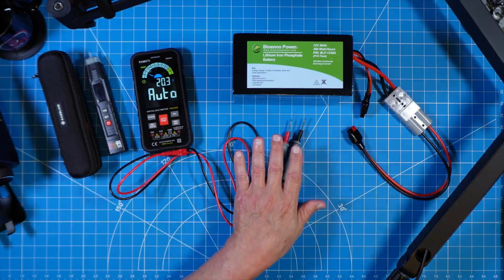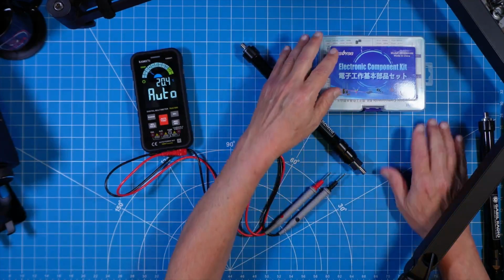I'm a Ham Radio Operator, Do I Need a Multimeter? Let's Look at the Most Basic but Necessary Uses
For those intimidated with using multimeters in amateur radio, I'll show you some of the basic tests you can learn and perform.

SPONSOR PCBWay -- Turn your cool ideas into real projects with custom PCBs, 3D-printing, electronic components, and more

😮HOA HAM MERCH😮  A UNIQUE Badge for Every License Class

GEAR USED IN THIS VIDEO:
👉Kaiweets HT118E Multimeter
👉Kaiweets KM601 Multimeter
👉RBI-1A Amplifier Keying Buffer

Created and owned by:
HOA Ham LLC
35246 US Highway 19N, PMB 191